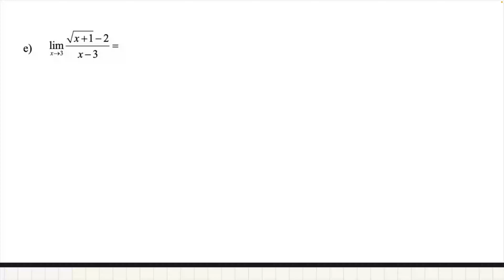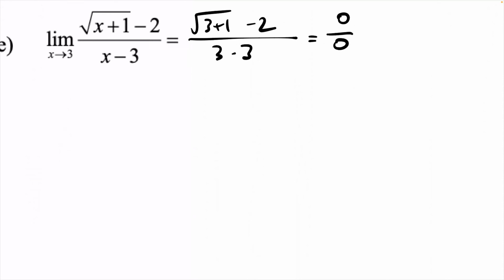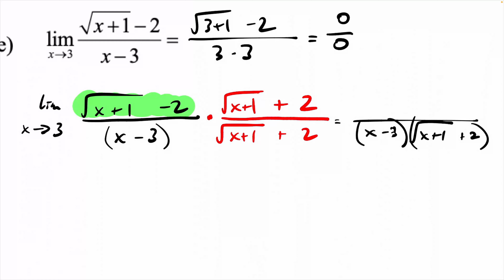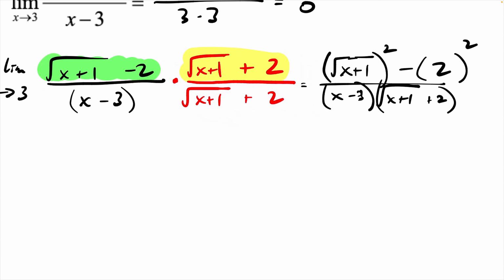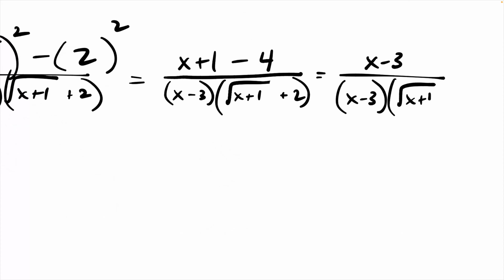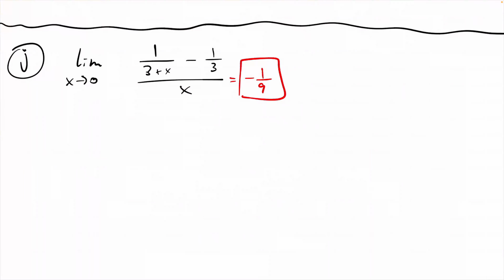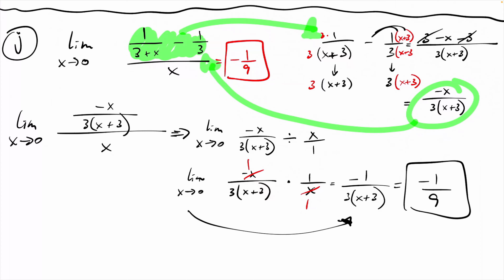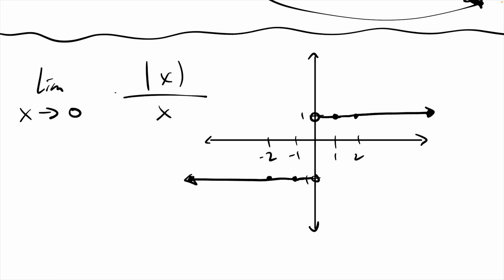8/18/25 - Evaluating Limits using a Table and Algebraically (Part 2)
Examples 1e-1j